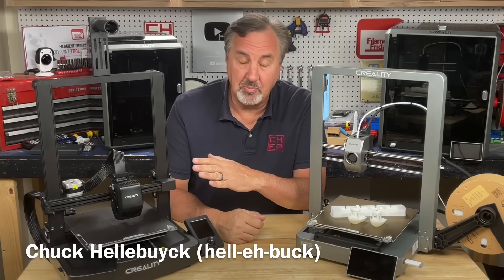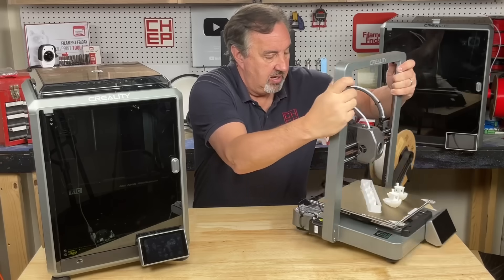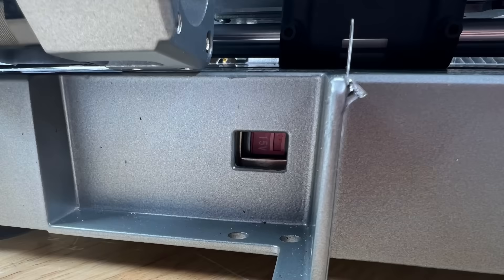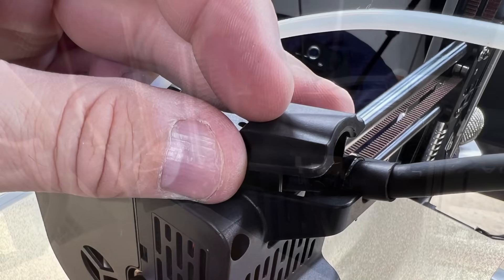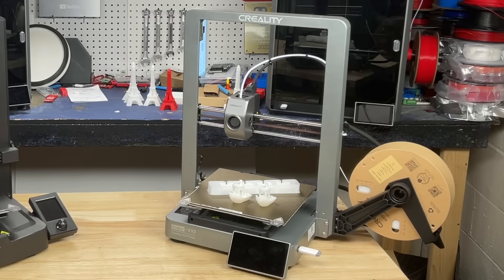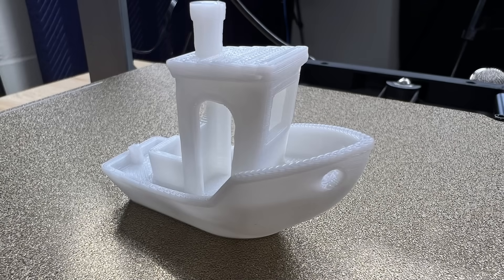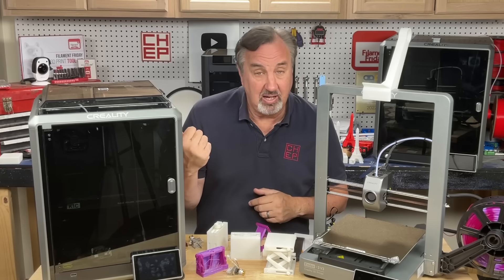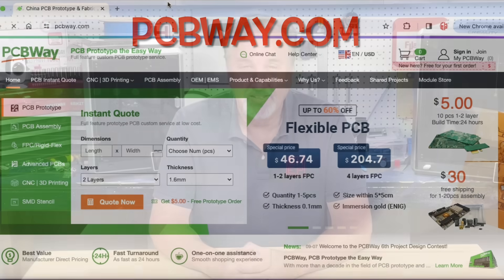Ender 3 V3 - The Fastest Ender 3?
Is the Creality Ender 3 V3 the Fastest Ender 3?
How well does it print?
How does it compare to the Creality K1C?
Chuck talks about it on this episode of Filament Friday.

Filament Friday Tool Kit:

Filament Friday E-Leveler 2 for Bed Leveling:

Nozzle Removal Tool:
1/4'' Socket

 Ender 3 Glass Bed:

Replacement Nozzles for CR10/Ender 3:

X-Axis Tensioner
Y-Axis Tensioner

Filament Friday Sticker:
Send Self Addressed Stamped Envelope to:
Electronic Products

Chuck's Arduino Book: